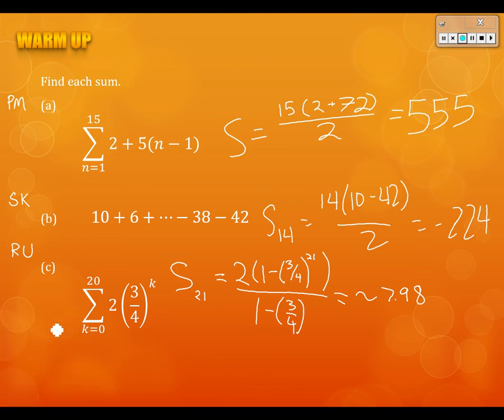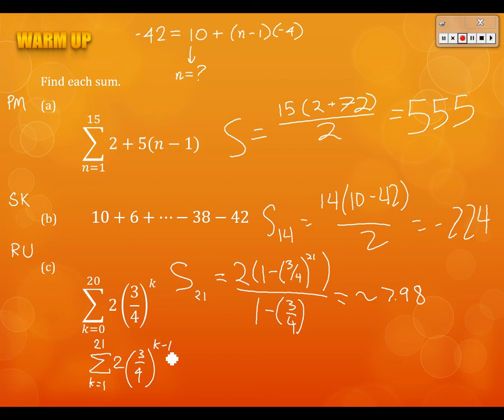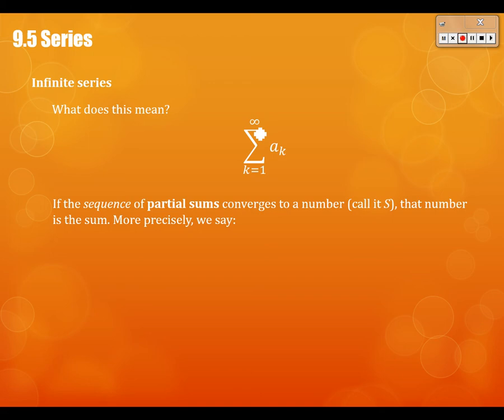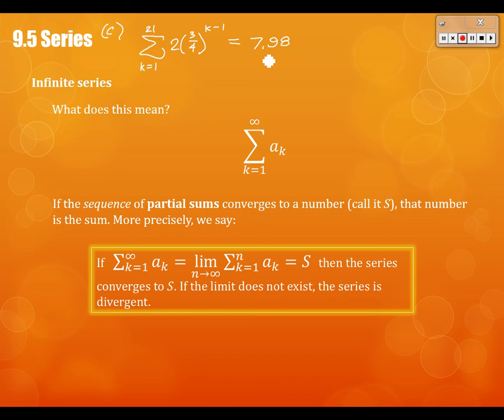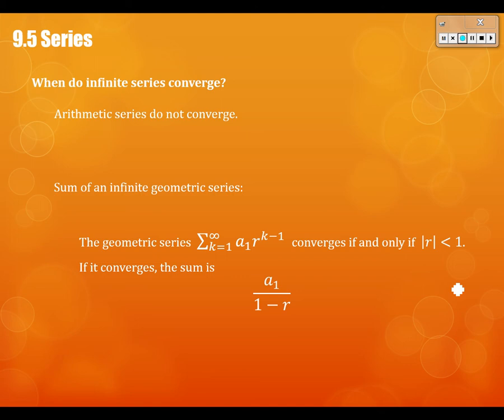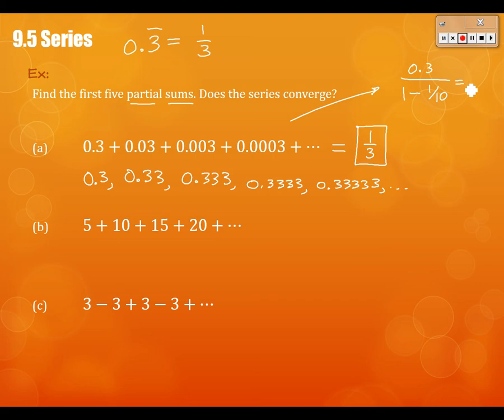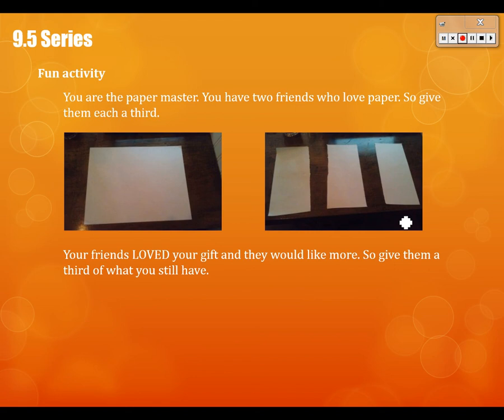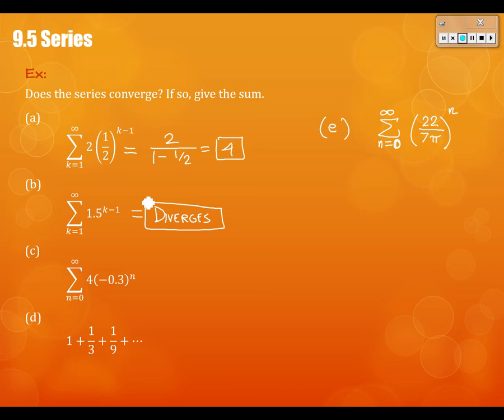Unit 10 - 9.5 Infinite Series (part 1)